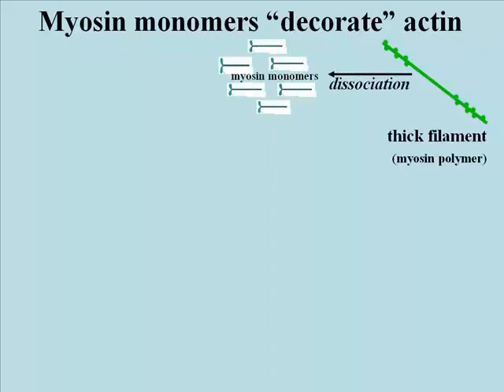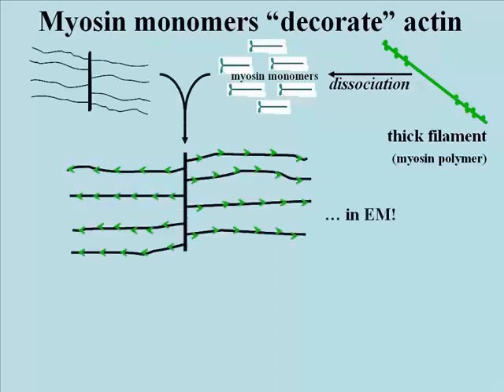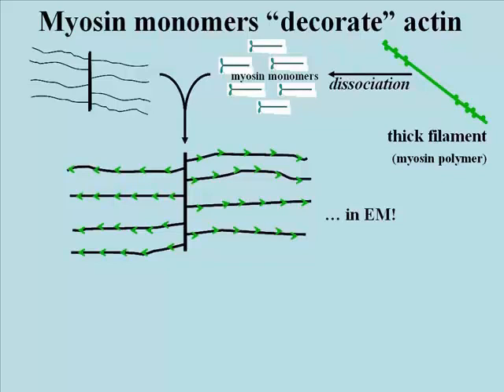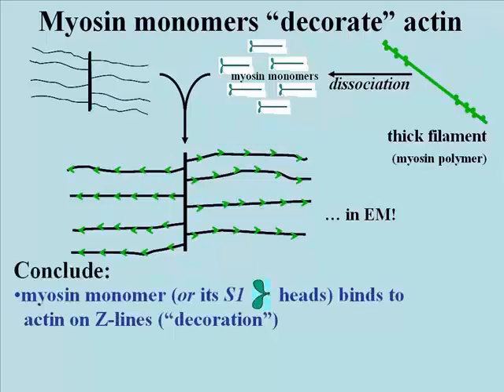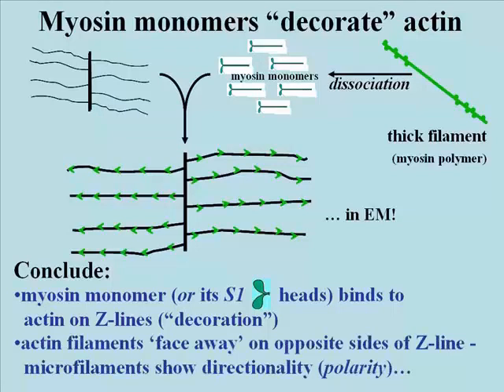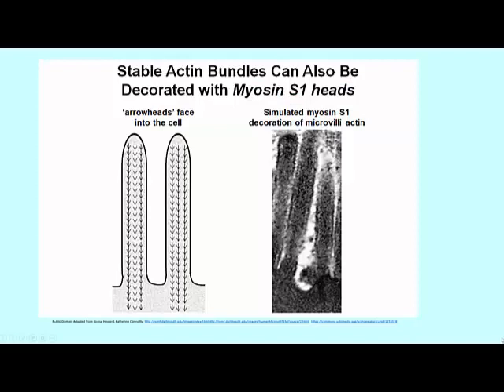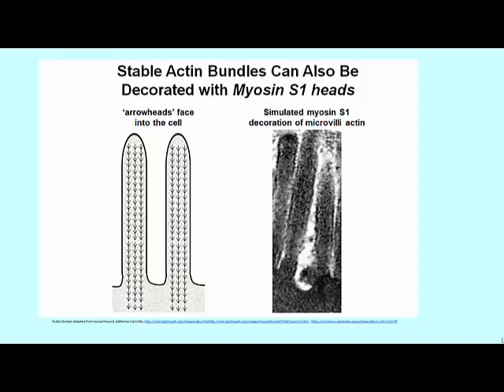334-2 Myosin Monomers & S1 Heads Decorate Actin